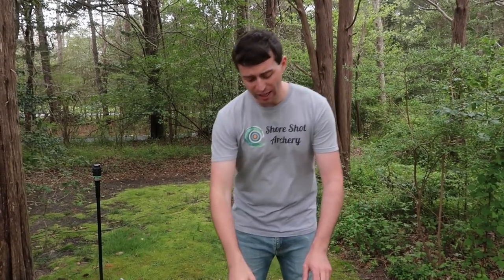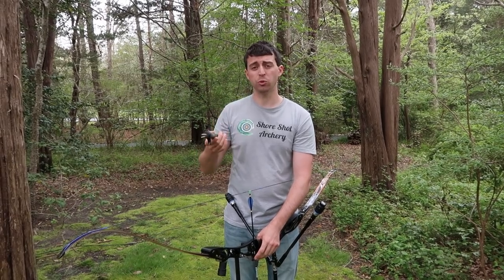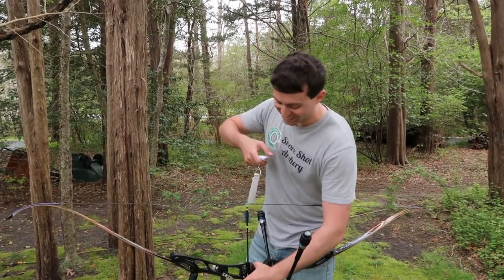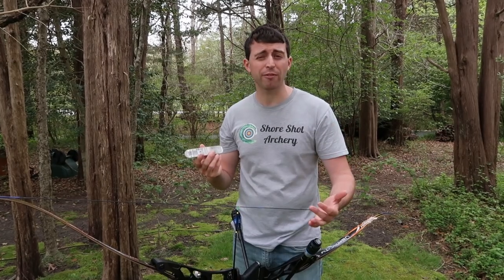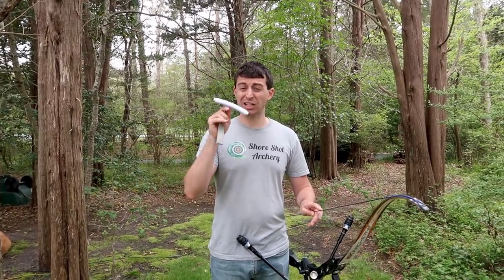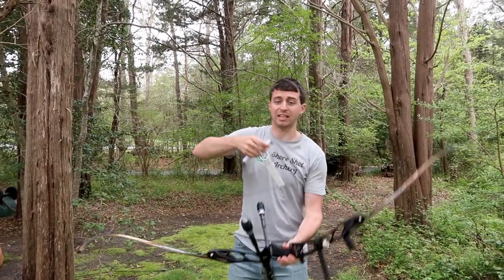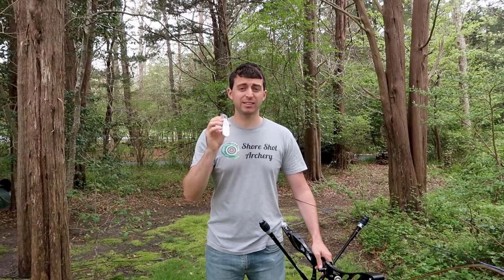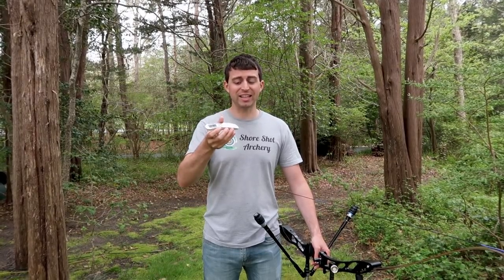Can You Use A Luggage Scale As A Bow Scale? Recurve And Compound Archery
Can You Use A Luggage Scale As A Bow Scale? Well In this video we will find out. Plus my opinion on the pros and cons of each scale for Recurve and Compound Archery.

Last Chance HS2 Handheld Bow Scale At Lancaster Archery

Weston Bow Scale At Amazon

Luggage Scale Walmart